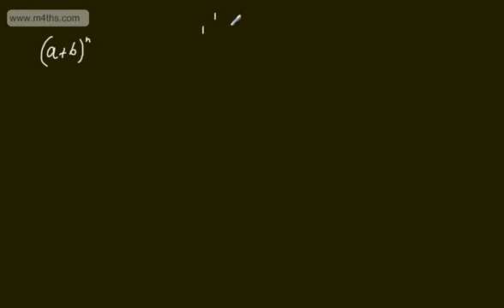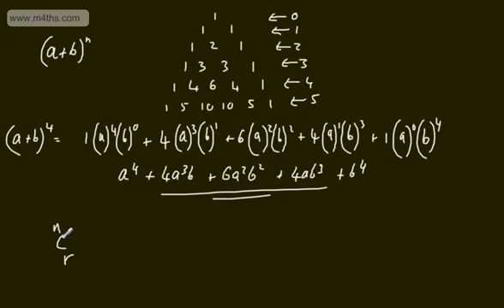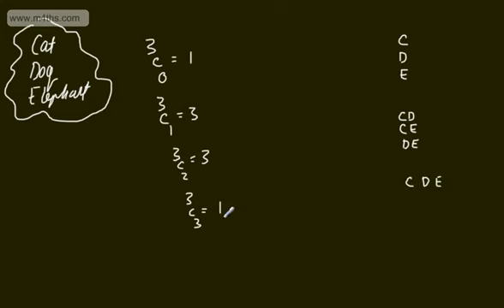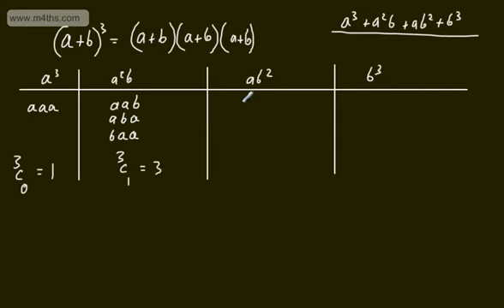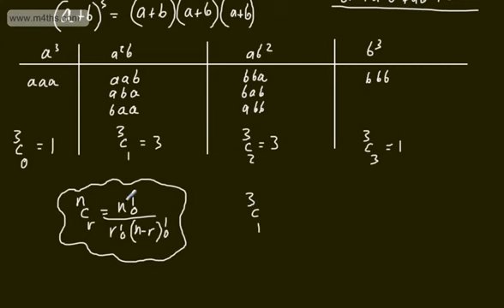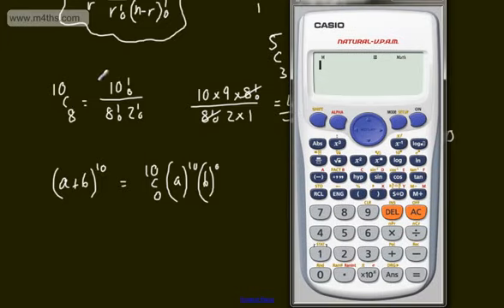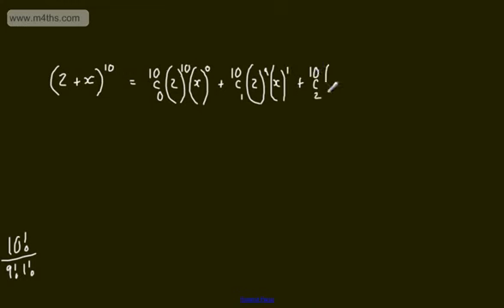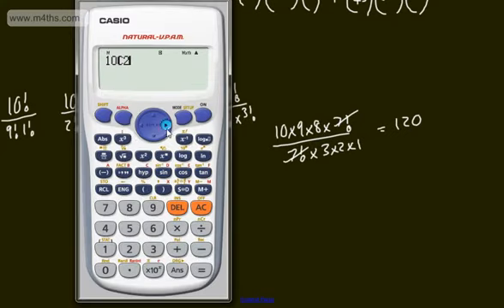Core 2 - Binomial Expansion (2) - Introduction to using the nCr method to find coefficients